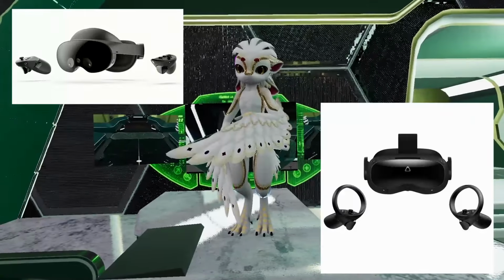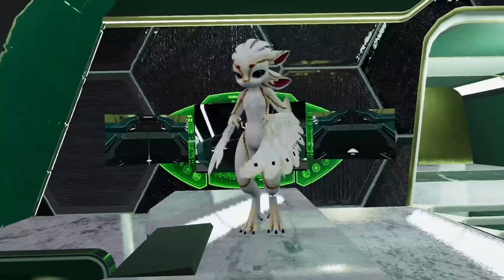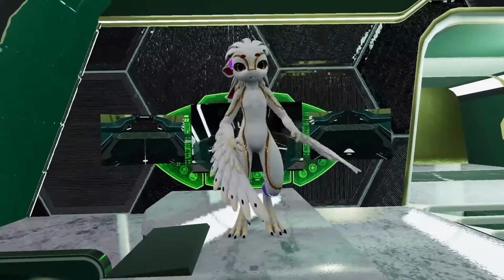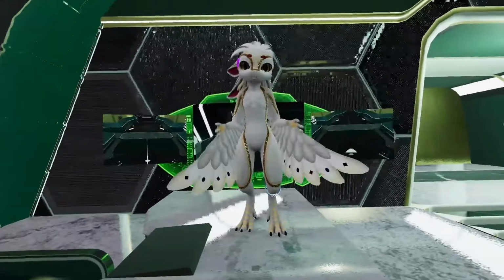[RE-UPLOAD] Crystal Boulevard Update and Linux VR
Updated video with less compression.

The changes made so far on the Crystal Boulevard world in VRChat as well as a follow up on what I said previously on my Odysee channel regarding my transition to Linux.